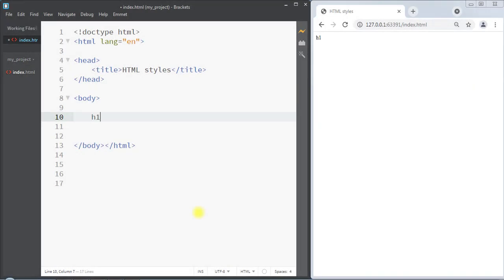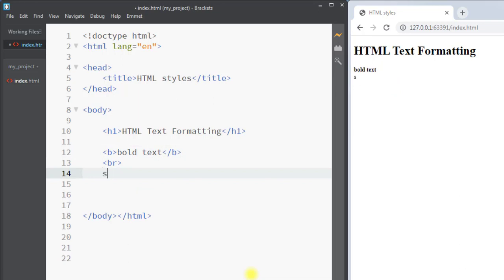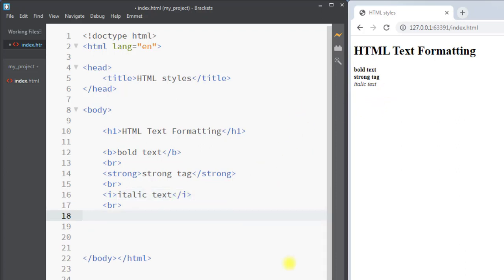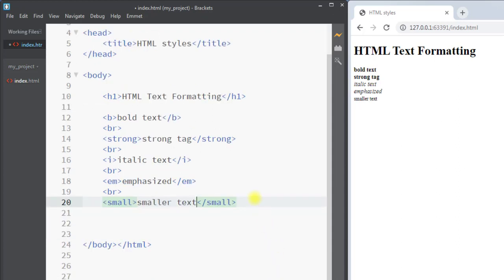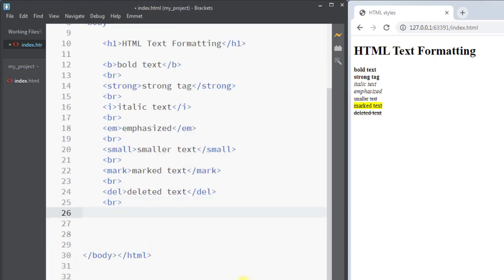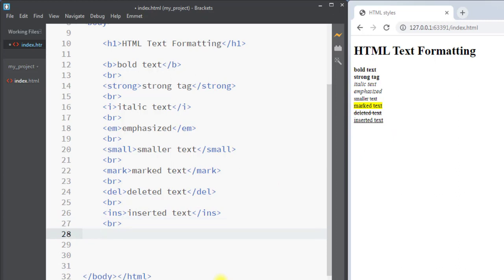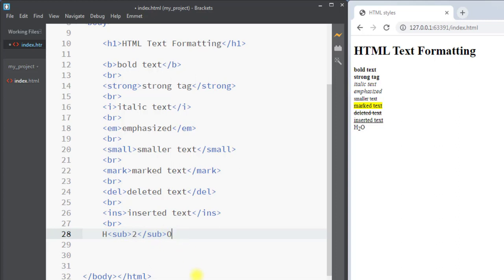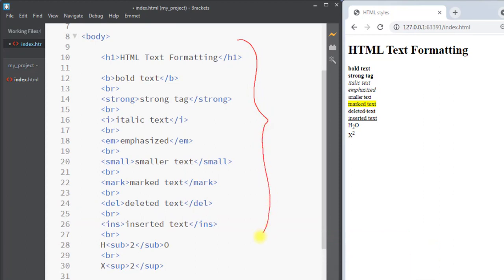#08 HTML Text Formatting | HTML Tutorial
HTML Text Formatting | HTML Tutorial | b, strong, i, em, mark, small, del, ins, sub, sup